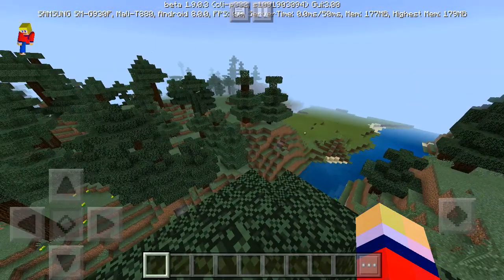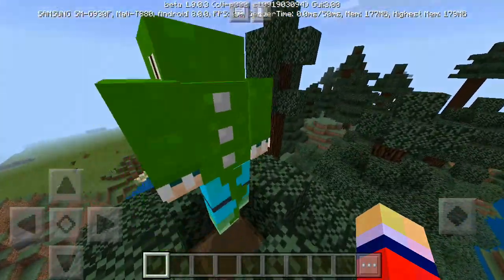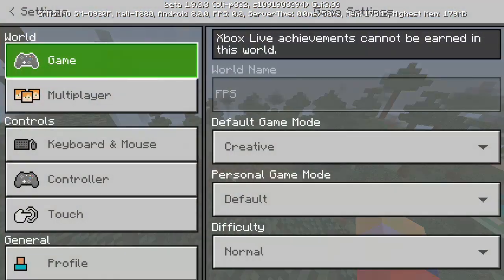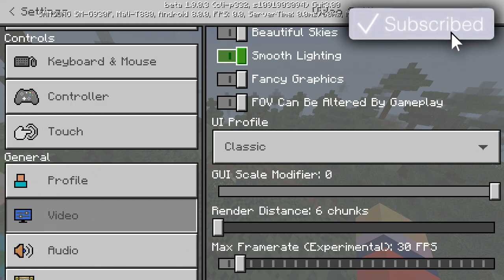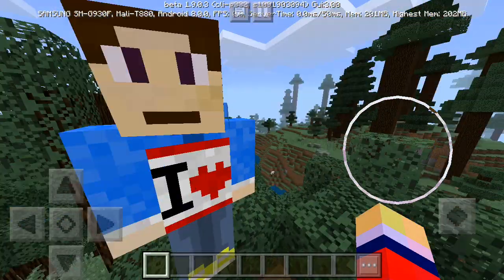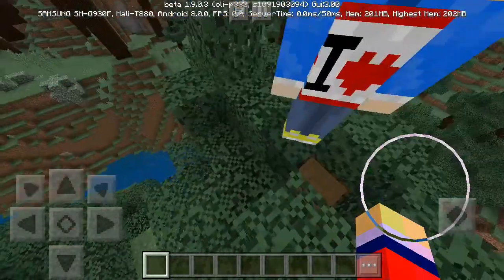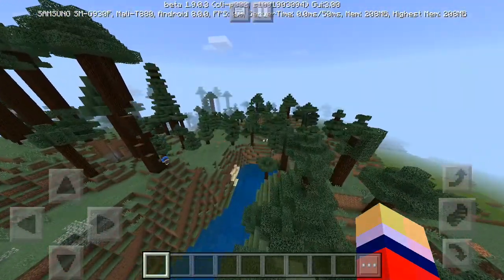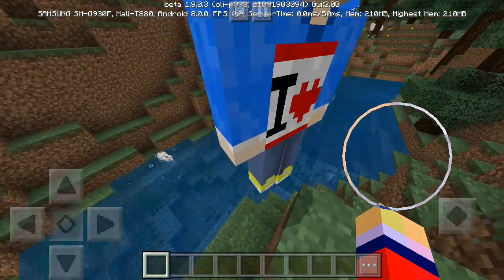How to increase FPS for Minecraft MCPE & Bedrock !!! ( STOP LAG )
Wanna get MAX frames? Wanna stop lag? You've come to the write place my friends!

Hey guys! Today we show you an awesome way to get MAX FPS in Minecraft! We hope you all enjoy!

And remember.

-MKR Cinema♠